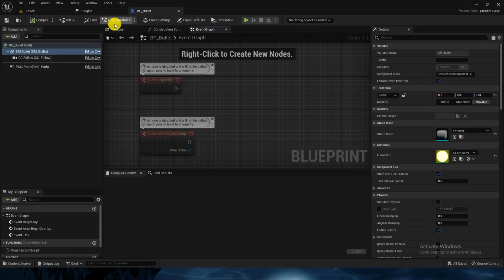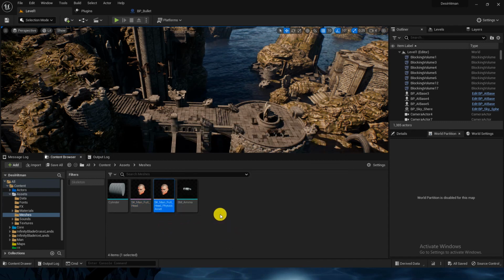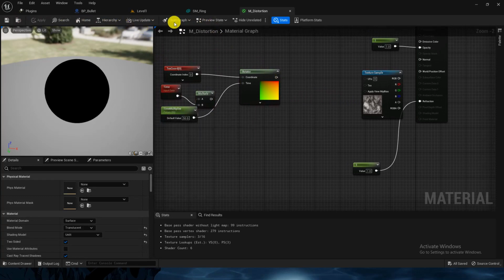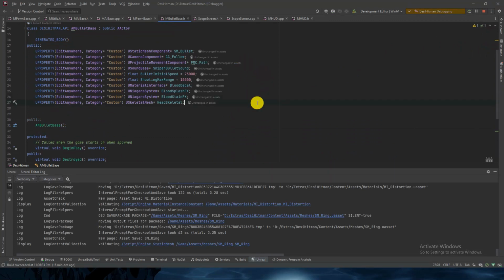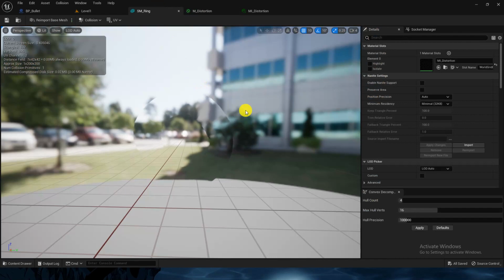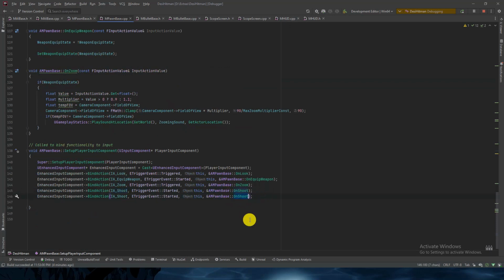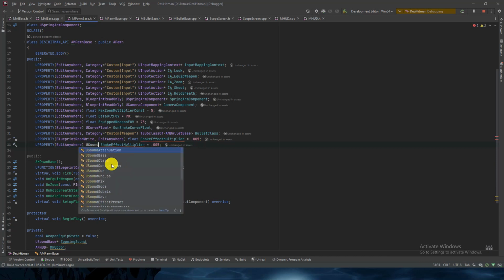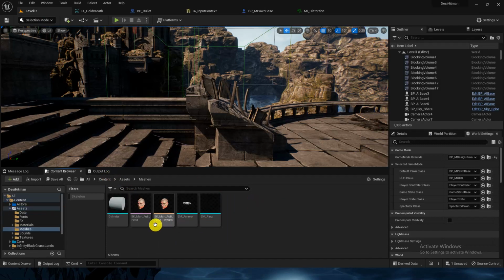20. Distortion and Hold Breath Effect | Hitman | Unreal 5.2 C++